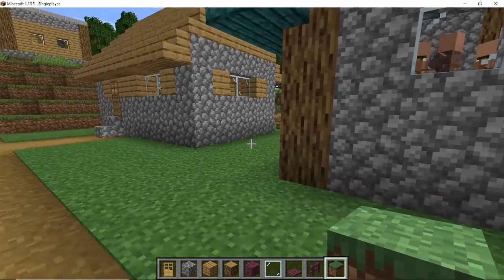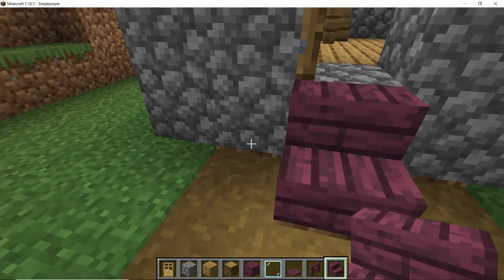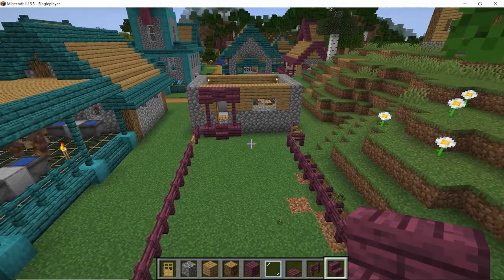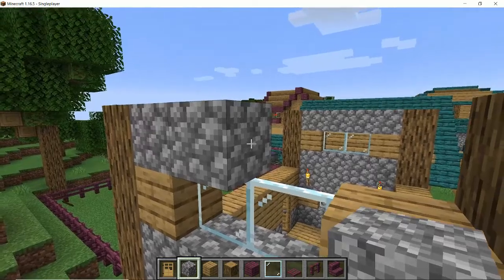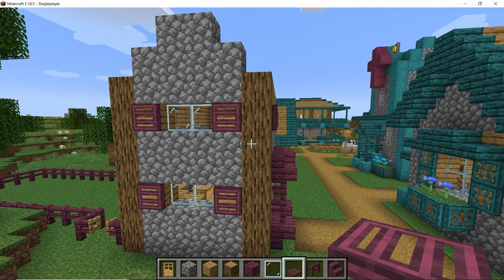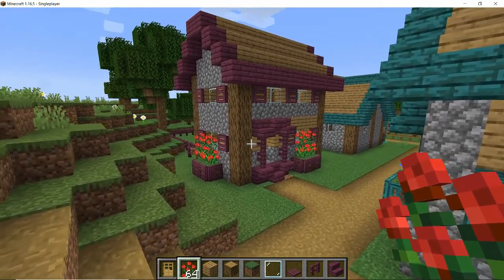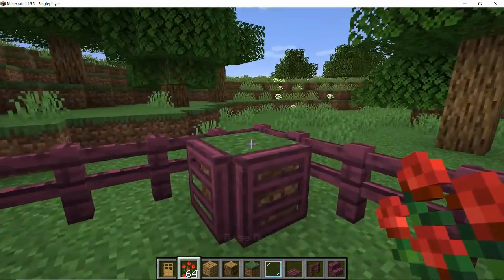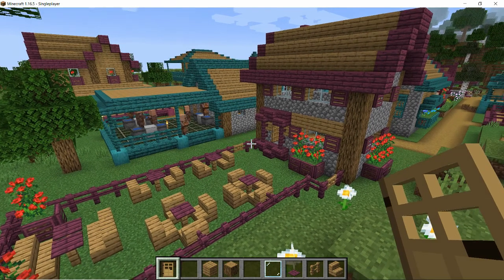Turning a Butchers into a Pub - Minecraft Village Makeover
For our Minecraft Village Makeover series I am turning a Butchers shop into the village Pub with a beer garden out back.

SoftKitty99.